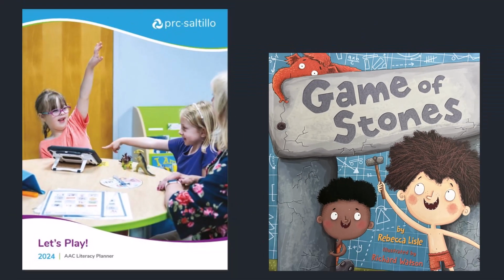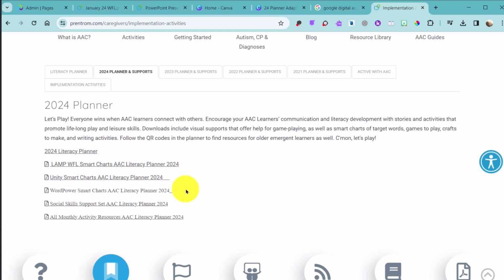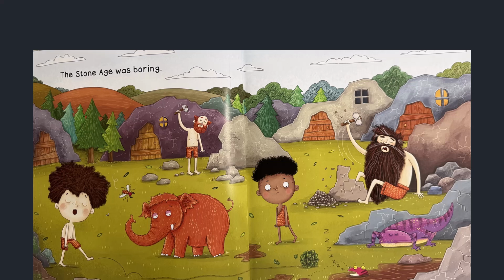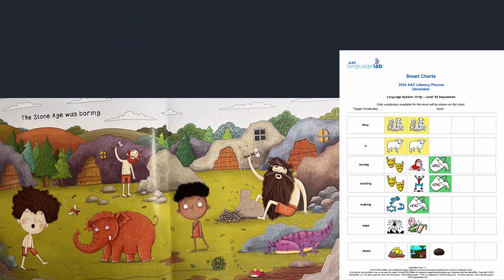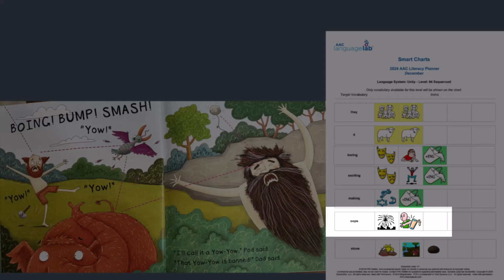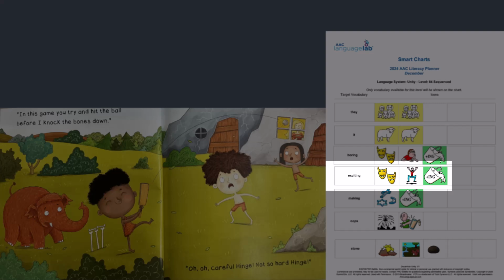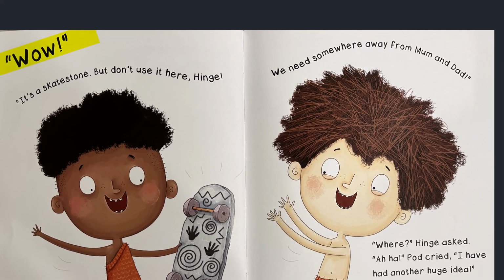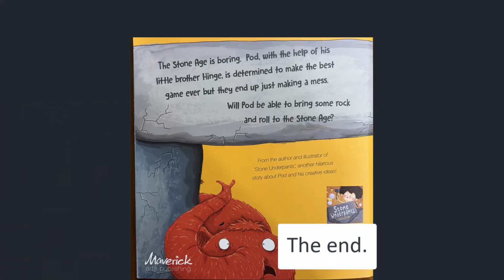December 24 Game of Stones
The PRC-Saltillo AAC Literacy Planner, Let's Play, is all about play and friendship. Enjoy this month's story “Game of Stones” by Rebecca Lisle. This read-aloud video provides an opportunity for a shared reading activity using 5-6 target words with a smart chart to help you model these words. You’ll take a picture walk to build background knowledge and then listen to the story.
0.0 Introduction to the Literacy Planner
1:45 Story Intro and Picture Walk
4:27 Read the Story.
Please pause the video as you listen to the story to interact with your AAC communicator. You can ask your PRC-Saltillo AAC Consultant for a free print copy or download a copy from our video example uses Unity 84 sequenced vocabulary symbols, but you can read the story no matter what language system you are using. Download smart charts for LAMP WFL, Unity 84 sequenced, or WordPower 60 Basic from the same location or make your own using our free PASS software (download or ChatEditor or on the Smart Chart Generator at AAC Language Lab